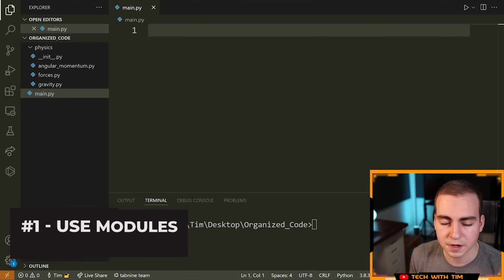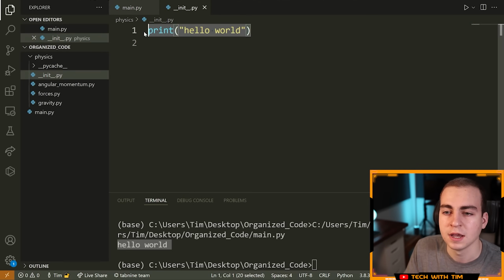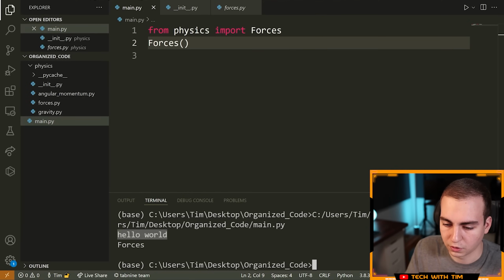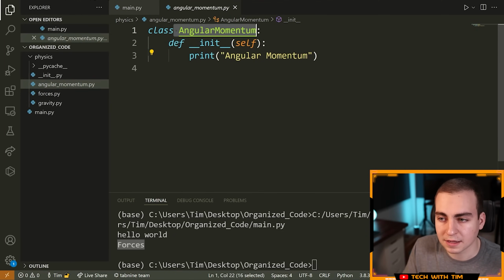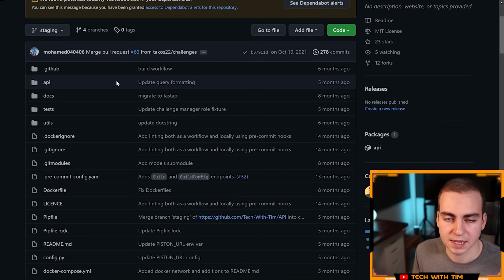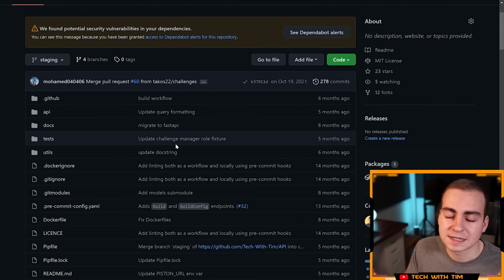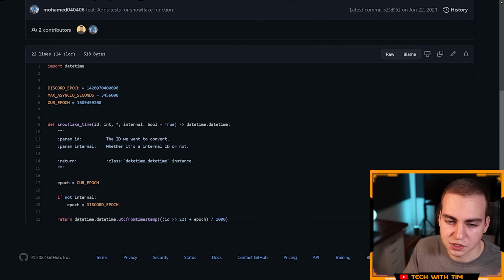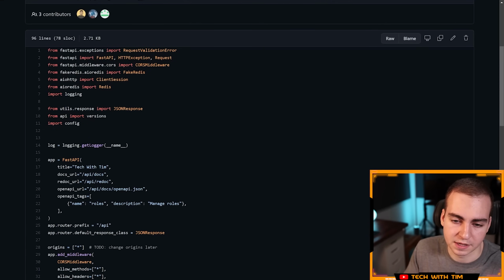5 Tips To Organize Python Code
Welcome back to another video! In this video I am going to be sharing with you 5 tips on how you can better organize your code! Now keep in mind these are not going to be life changing, they are just meant to help make your code much more readable and easier to navigate! They are not going to deal with software design and software architecture, so I hope you enjoy and find this video helpful!

⭐️ Timestamps ⭐️
00:00 | Introduction
00:26 | #1 - Use Modules and Packages
03:59 | #2 - One Class = One File
05:15 | #3 - Group Related Functionality Together
07:47 | #4 - Separate Utility & Helper Functions
09:26 | #5 - Organize Imports

⭐️ Tags ⭐️
-Tech With Tim
-5 Tips to Organize Your Code
-Organize Your Code
-How to Organize Code
-Python Code Organization